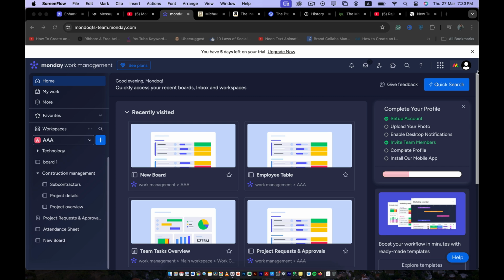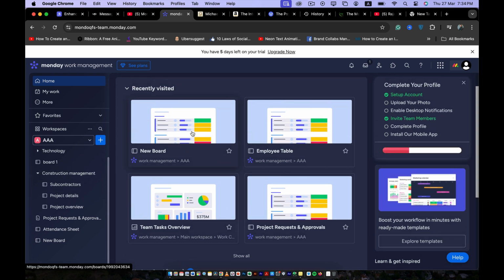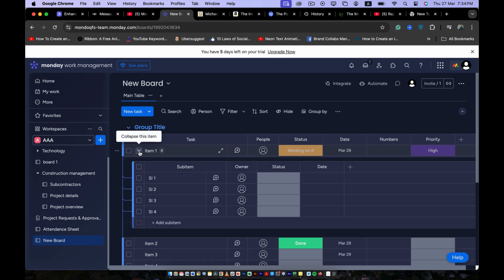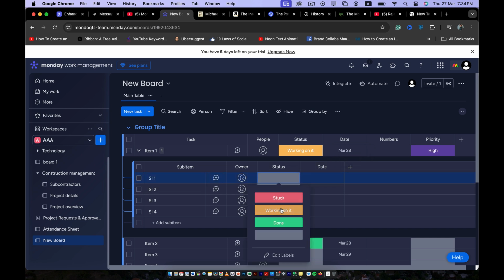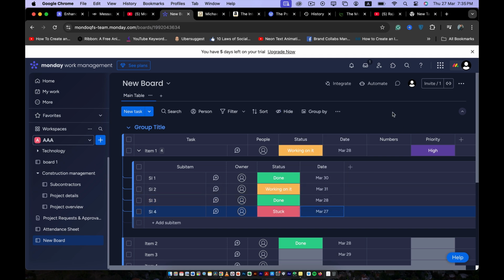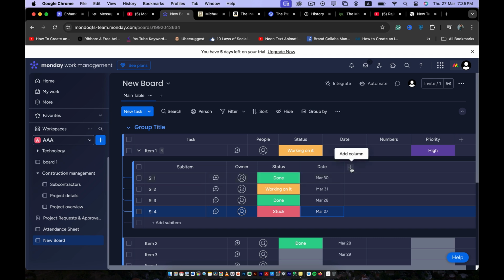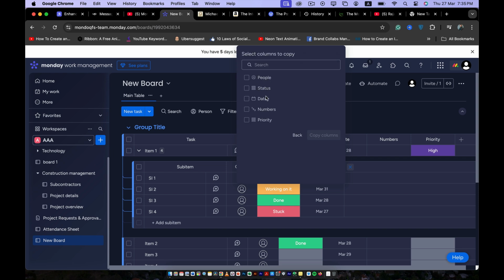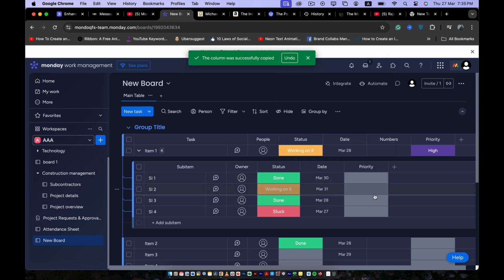How to Copy the Parent Columns to the Subitems in Monday.com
If you are looking for a video about How to Copy the Parent Columns to the Subitems in Monday.com, here it is!